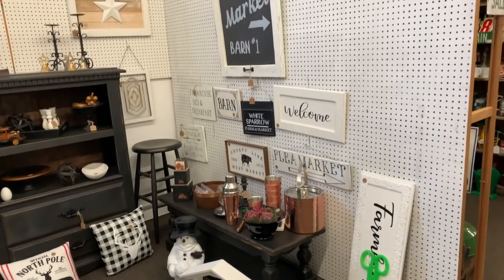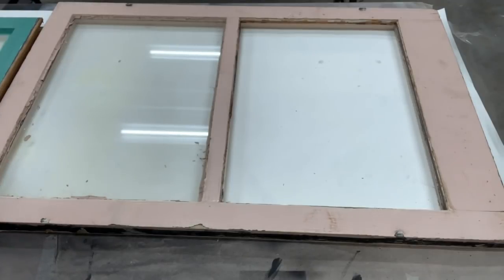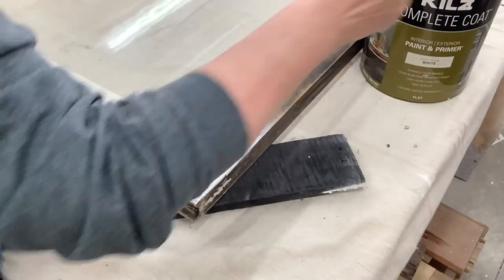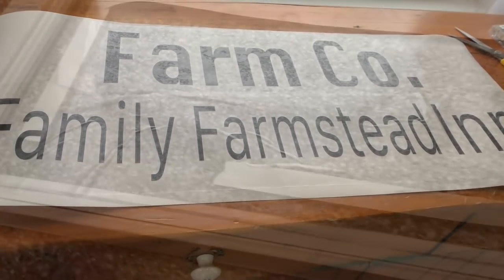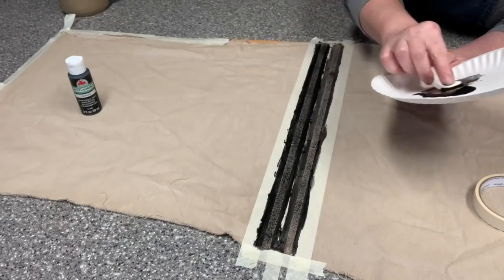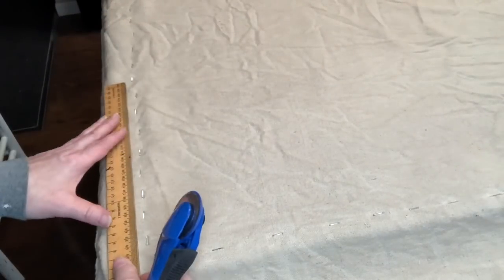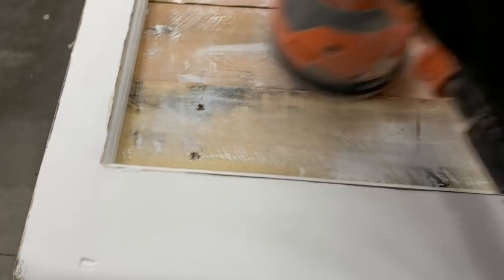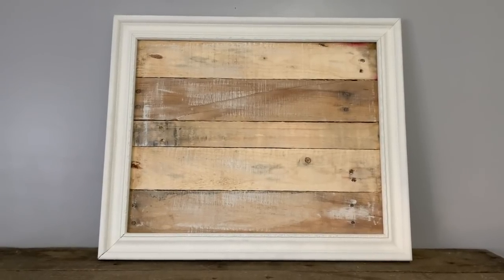Trash to Treasure Flipping Old Windows for farmhouse decor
In this video I will share my ideas and the process of flipping old windows and making farmhouse decor from them.

Rust-Oleum 249127-6 PK Painter's Touch 2X Ultra Cover, 6 Pack, Flat Black
Norwex Window Cleaning Cloth
 Canvas Drop Cloth
Duck Brand Clear Contact Paper
ORACAL 651 Permanent Vinyl, 1 Pack, Matte Black
Minwax 33333000 Water-Based Polycrylic Clear Spray, 11.5 ounce Aerosol, Satin
Apple Barrel Multi-Surface Paint in Assorted Colors (8 oz), Black
Deco Art ADM8-07-36 Americana Decor Creme Wax, 8-Ounce, Deep Brown
**closes I could find that available)
D-Ring Picture Hangers with Screws

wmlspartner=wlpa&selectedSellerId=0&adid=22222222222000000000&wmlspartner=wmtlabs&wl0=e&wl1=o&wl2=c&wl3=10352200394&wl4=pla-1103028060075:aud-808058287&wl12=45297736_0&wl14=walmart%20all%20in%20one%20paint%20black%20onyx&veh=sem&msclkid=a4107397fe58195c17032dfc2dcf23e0